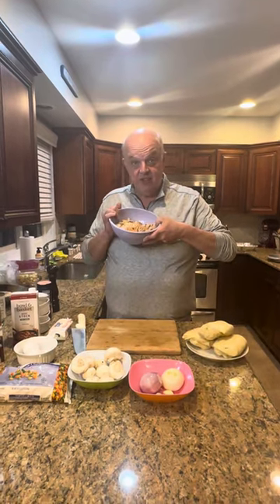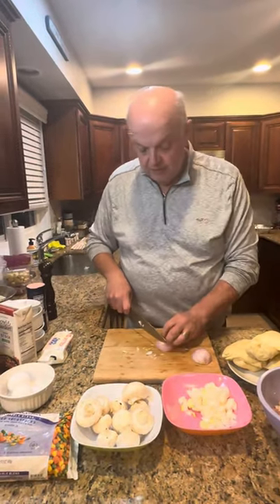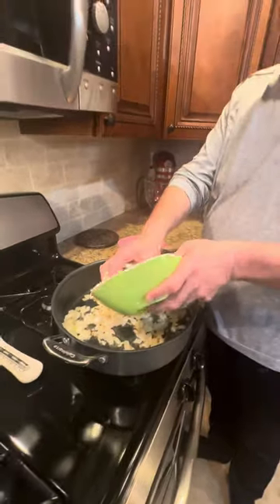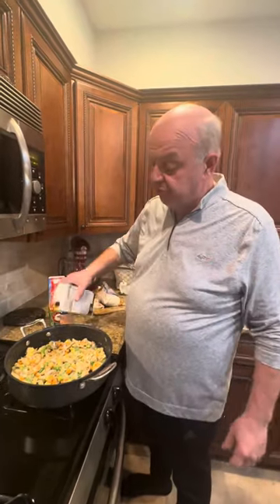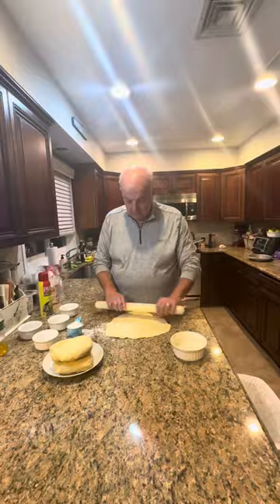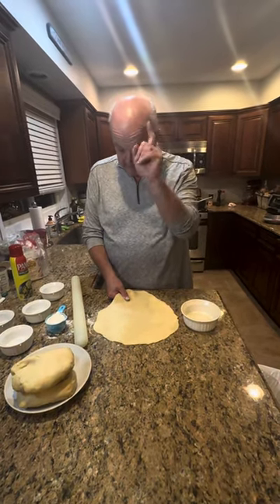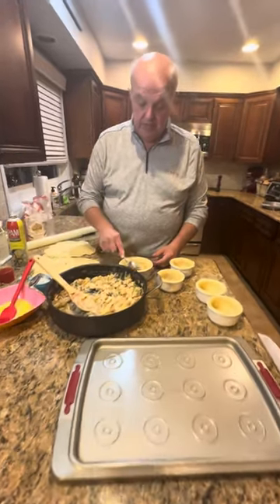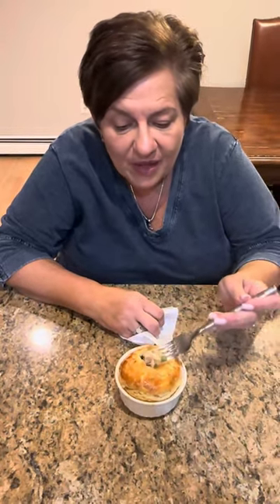Turkey Pot Pie🍗🦃🥕🧄🧅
3 cups of leftover turkey or chicken
1 shallot
1 medium onion
3 cloves of garlic
8oz of mixed frozen vegetables
2 eggs for egg wash
1/3 cup of flour
5 oz of butter
2 cups of beef stock
6 oz of heavy cream
Pie crust
Small basket of mushrooms